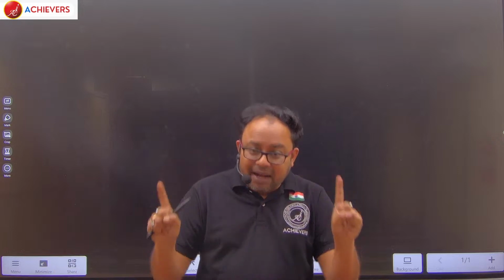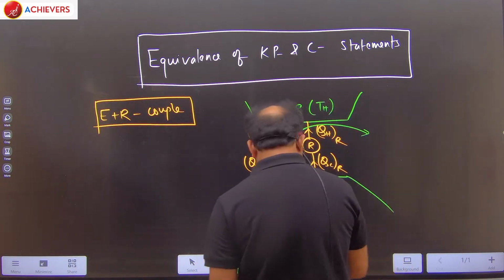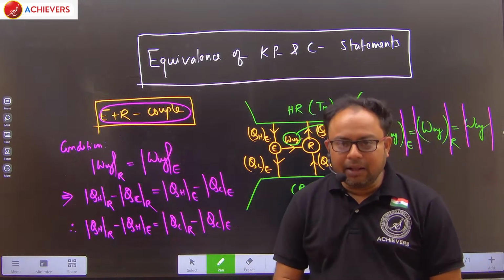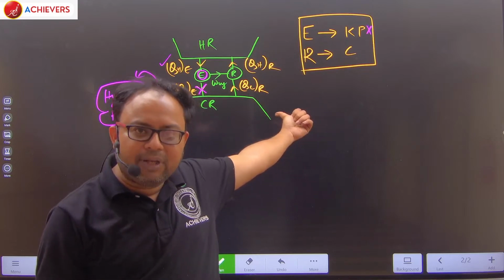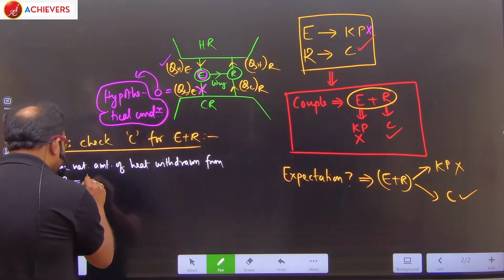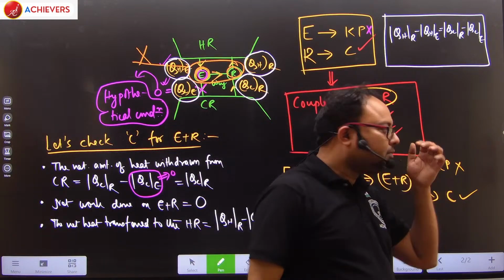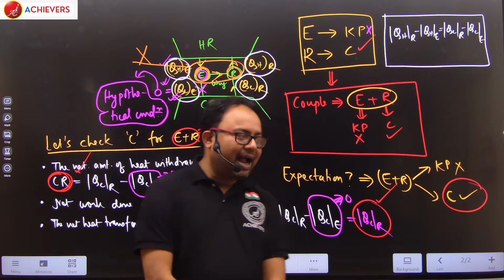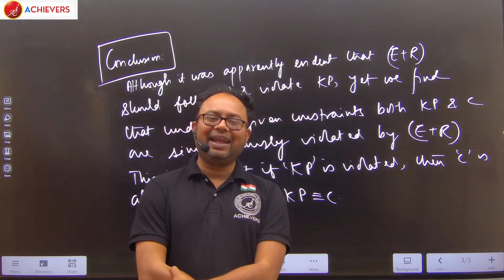Thermodynamics 2nd Law - L1C || Kelvin Planck Statement || Entrance Preparation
Equivalence of Kelvin Planck Statement and Clauscius Statement